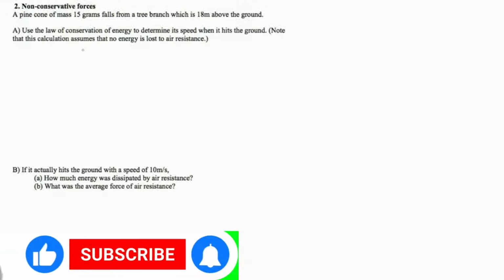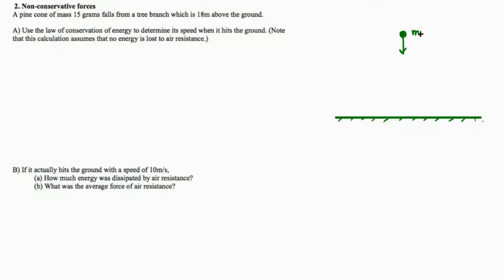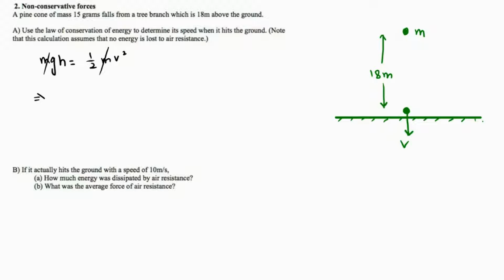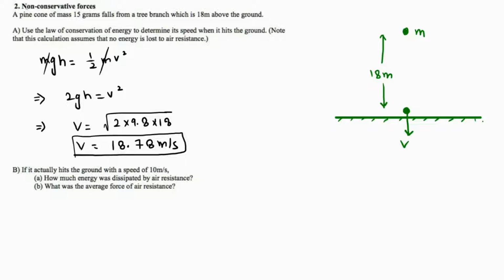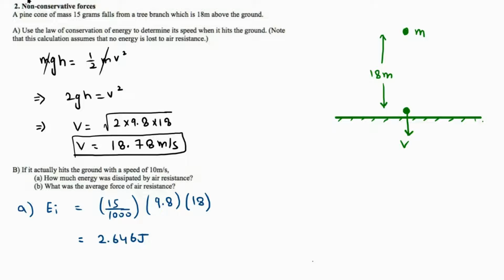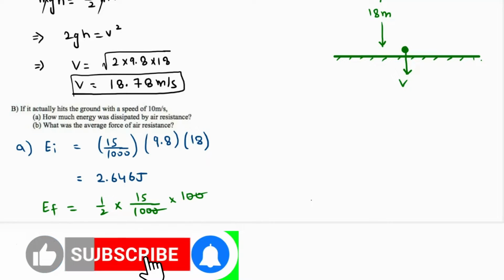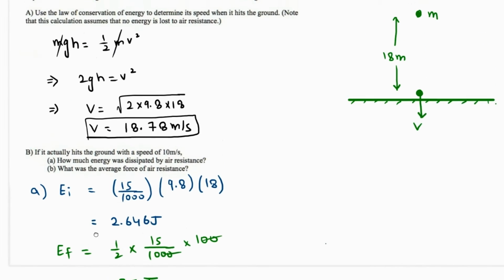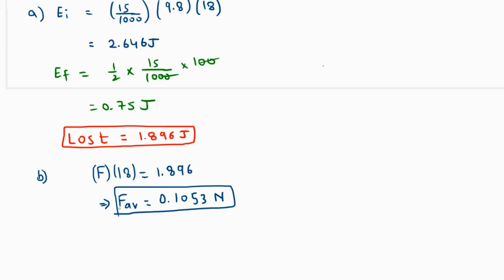A pine cone of miles 15 gm falls from a tree branch which is 18 m above the ground. Use the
how to conserve energy, how to find force of air resistance, dynamics, energy conservation, AP Physics1, AP Physics C
A pine cone of miles 15 gm falls from a tree branch which is 18 m above the ground.
a) Use the conservation of energy to determine its speed when it hits the ground
b) If it actually hits with 10m/s, find the average force of air resistance?